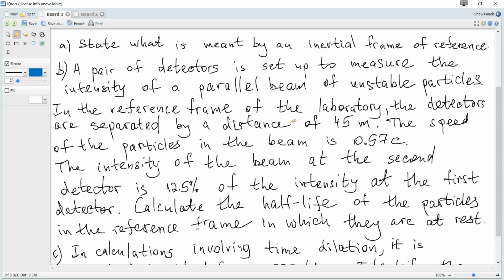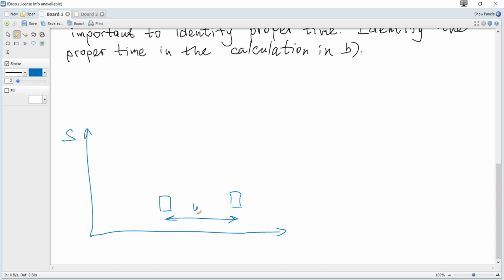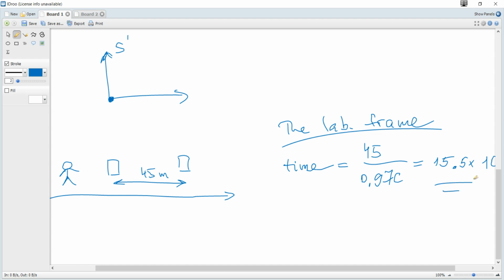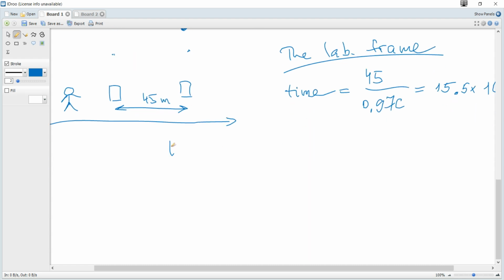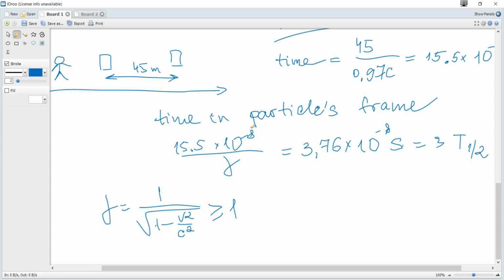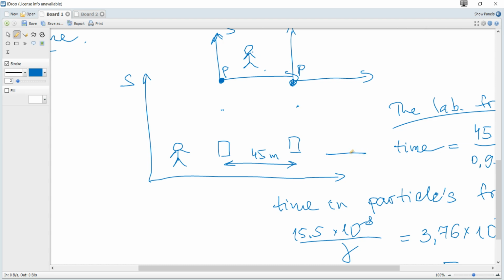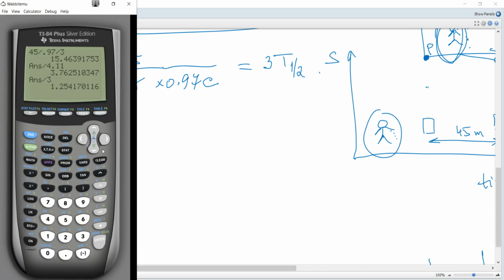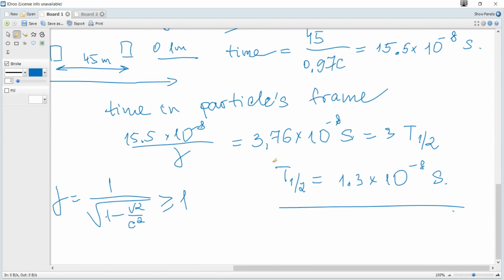Ex.2. IB Physics A5. Decaying particles, time dilation, length contraction, reference frame.